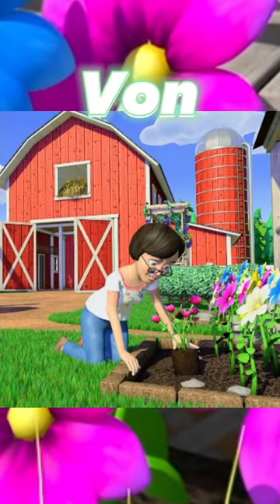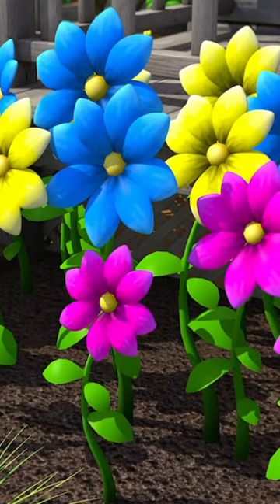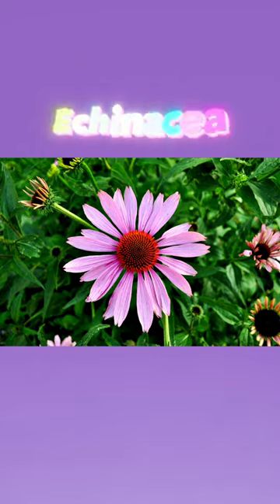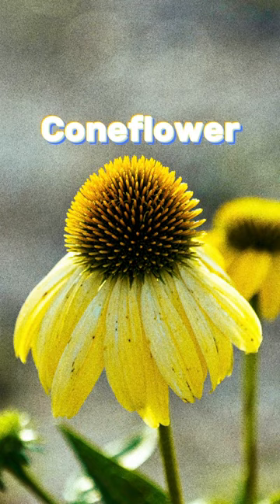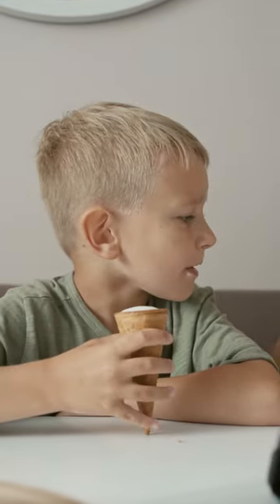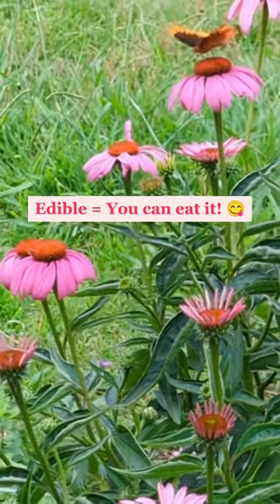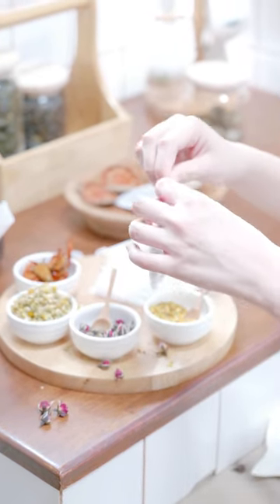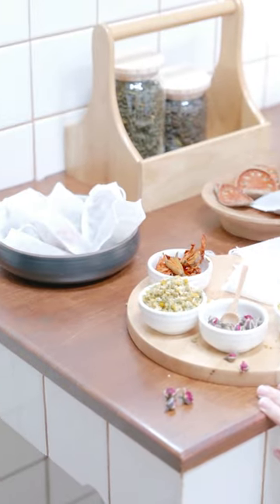Kids Learn about Echinacea on Wildflower Wednesday 🌸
Kids Learn about Echinacea 🌸

Hi Friends!! 👋 Welcome back to another Wildflower Wednesday!! 💐 Today we'll be talking about the beautiful Echinacea flower and herb! We appreciate you and hope you enjoy this video!
Love, Light and Positivity!! 🐾💜

🐕🐾 Luna the Magical Pup is an upcoming  children's TV and animation show focused on fun, family entertainment! Tune in so you and your children can learn about kindness, thankfulness, gratitude, love, gentleness, forgiveness, unity within the community, hope and good morals. It will be fun family entertainment for everyone! On Luna the Magical Pup's social media pages, Luna will also be implementing these values along with educating about farmlife, growing food, wholesome family traditions and more. Luna's purpose is to love everyone without discrimination! Thank you for visiting this Official Luna The Magical Pup YouTube Channel!